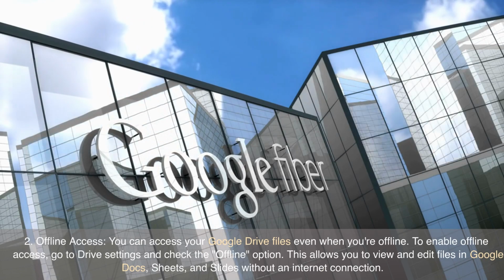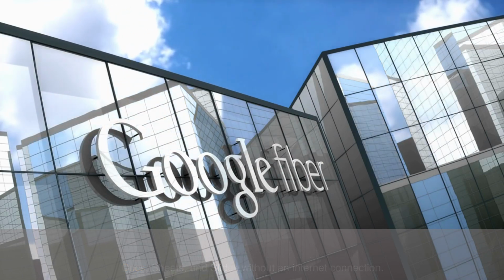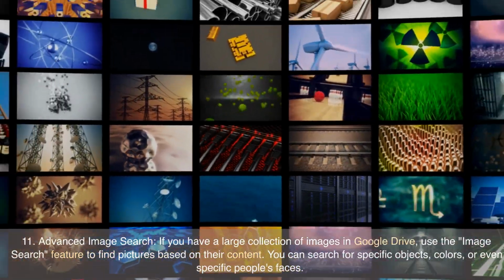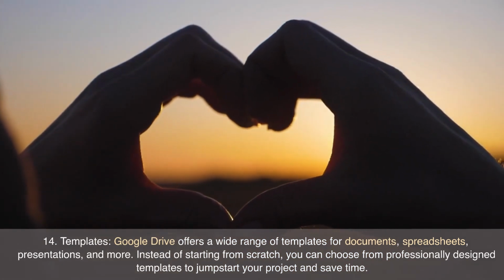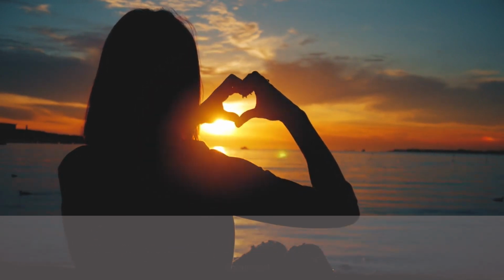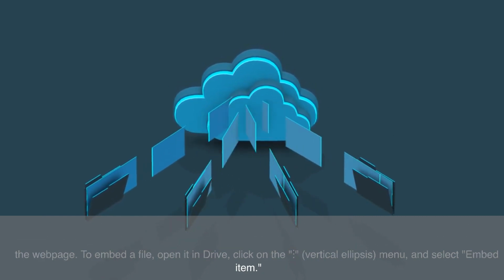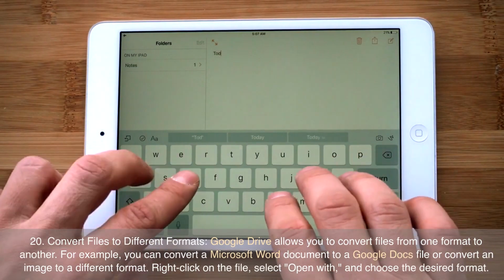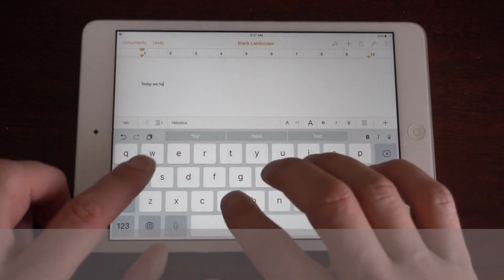Simplify Your Life with Google Drive: Time-Saving Tricks and Shortcuts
Description:
Google Drive is a powerful cloud storage and file synchronization service provided by Google. It allows you to store, access, and share your files and folders from any device with an internet connection. In addition to its basic functionalities, there are several tricks that can enhance your experience with Google Drive. Whether you want to streamline your workflow, optimize storage, or collaborate more effectively, these tricks can help you make the most of Google Drive's features. From advanced search techniques to hidden keyboard shortcuts, there's something for everyone. Discover the hidden potential of Google Drive and take your productivity to the next level.

FAQ Questions List :
1. How can I increase my storage space on Google Drive?
2. Can I access Google Drive offline?
3. How do I share files and folders with others?
4. What is the difference between "view," "comment," and "edit" permissions?
5. How can I recover deleted files in Google Drive?
6. Is it possible to sync Google Drive with my computer?
7. How can I transfer ownership of a file or folder?
8. Can I password-protect my files in Google Drive?
9. How do I organize files using folders and subfolders?
10. Are there any limits on file size or file types in Google Drive?

Prepositions :
Google Drive can be used for a variety of tasks and purposes. With Google Drive, you can store your files in the cloud, access them from anywhere, and collaborate with others in real-time. You can share files with specific people or make them publicly accessible. Google Drive is available on multiple platforms, including web browsers, mobile devices, and desktop applications. It offers integration with other Google services like Google Docs, Sheets, and Slides, allowing you to create and edit documents directly within the Drive interface. Whether you're a student, professional, or casual user, Google Drive provides a flexible and convenient solution for managing your files and collaborating with others.